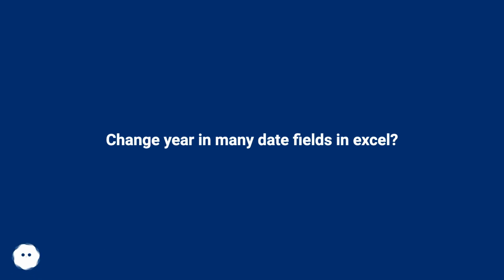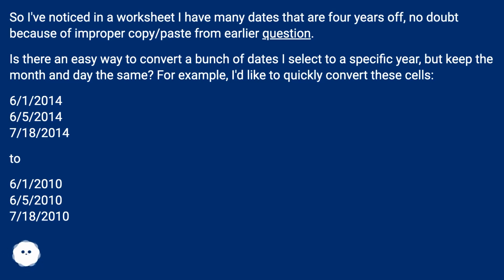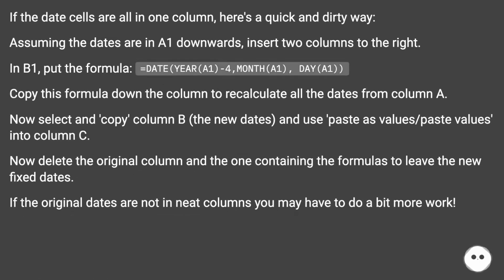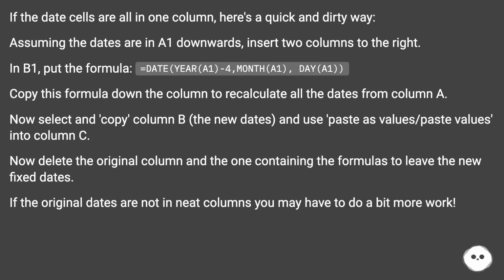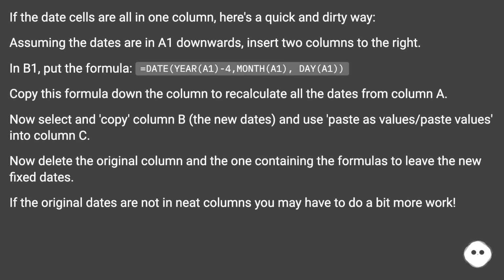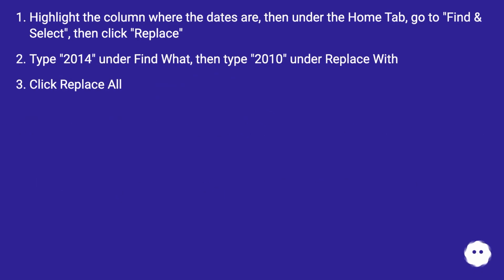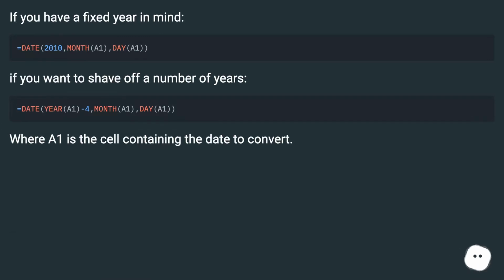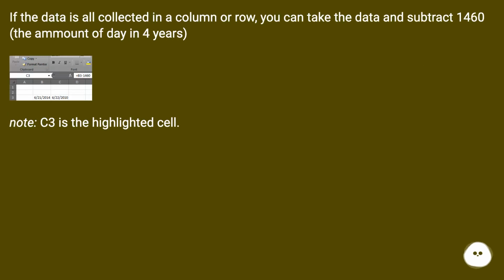Change year in many date fields in excel?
Chapters
00:00 Change Year In Many Date Fields In Excel?
00:35 Accepted Answer Score 19
01:17 Answer 2 Score 6
01:38 Answer 3 Score 3
01:56 Answer 4 Score 1
02:12 Answer 5 Score 0
02:26 Thank you